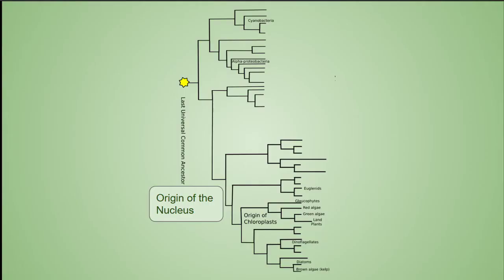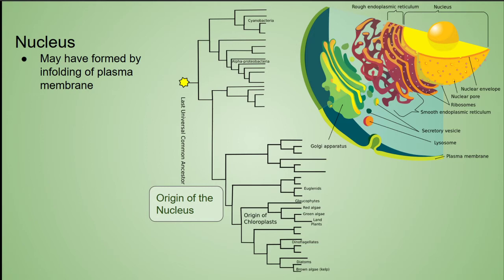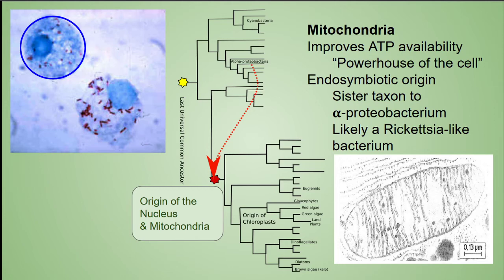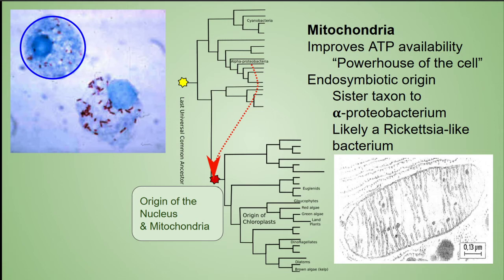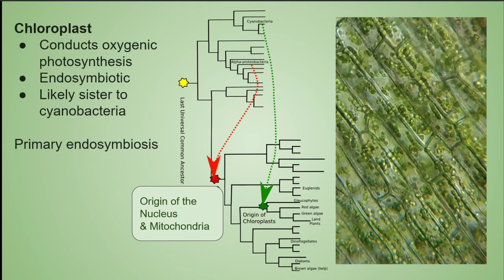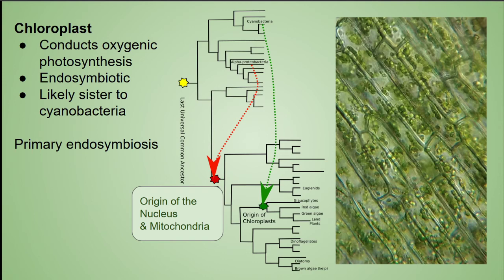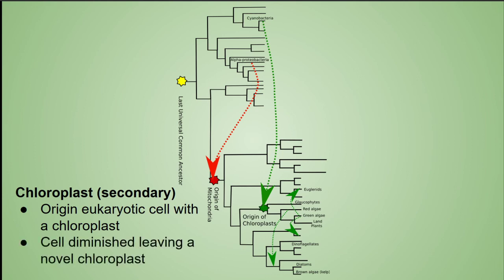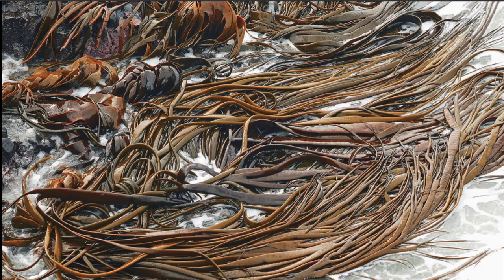Where do the nucleus, mitochondria and chloroplasts come from?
This video discusses the origins of the eukaryotic nucleus, mitochondria and chloroplasts.  It includes a discussion of primary and secondary endosymbiosis.